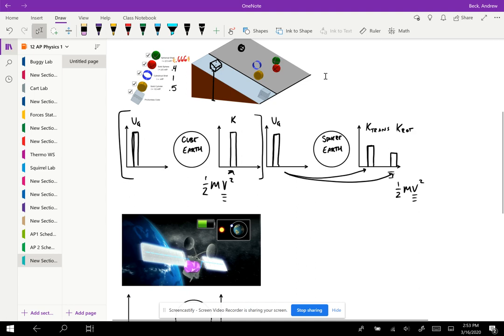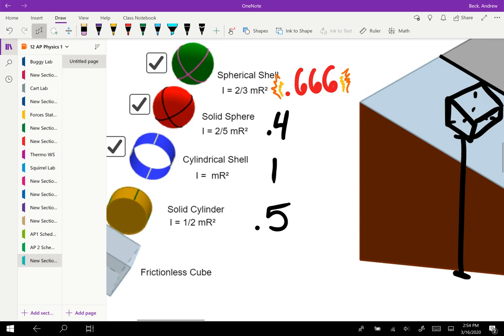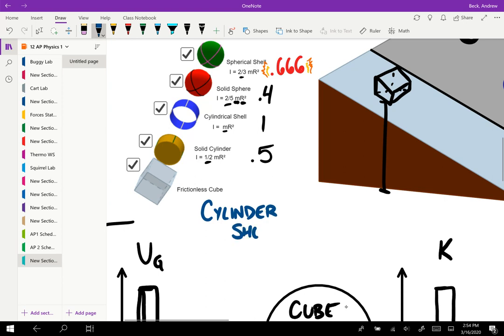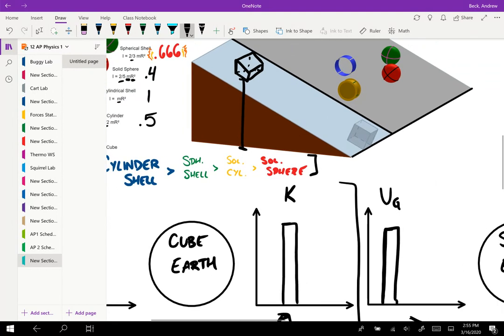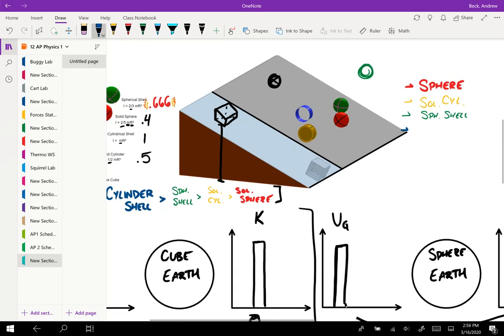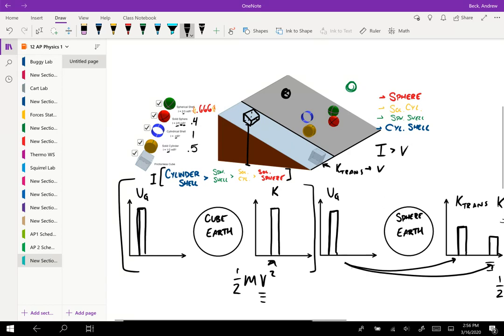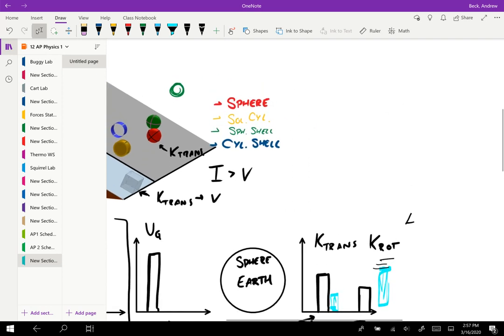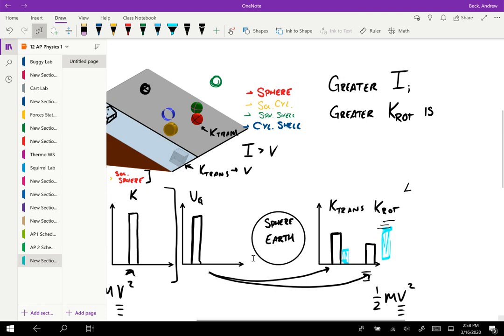Rolling Downhill Mystery Part 2